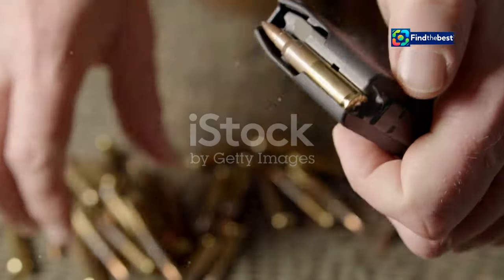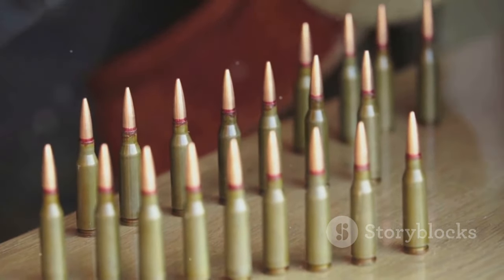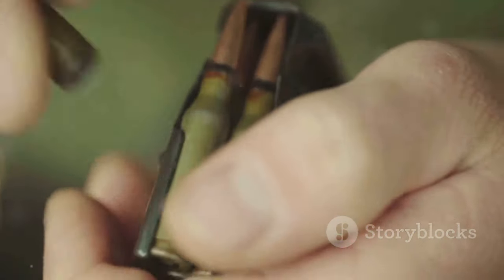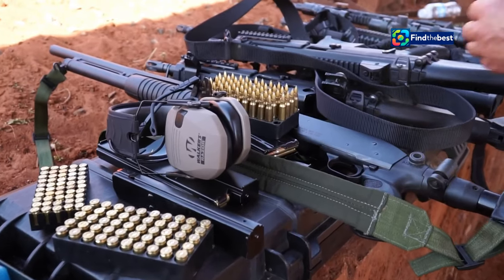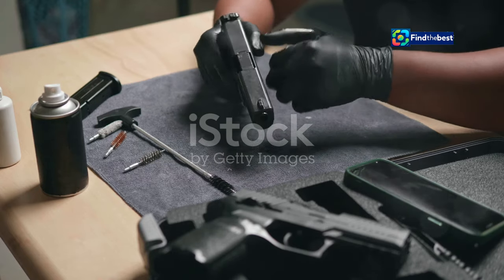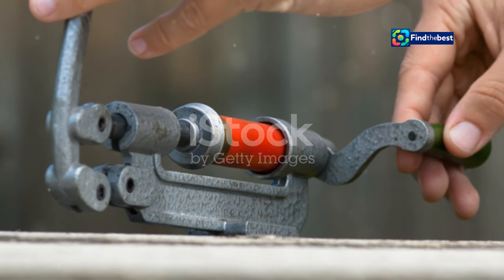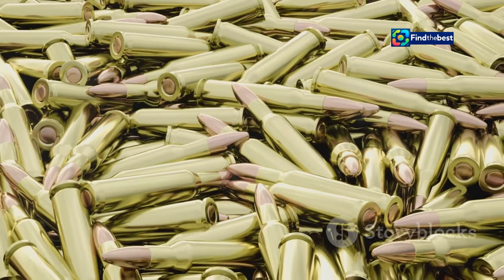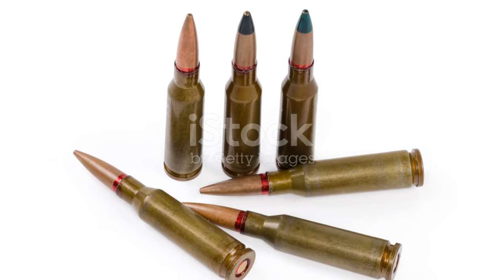Joe Mixon Calls Out NFL for Ignoring Hip-Drop Tackle Ban!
OUTLINE:
00:00:00 The Art of Reloading
00:02:13 Why Reload?
00:03:23 Equipping Your Reloading Bench
00:04:36 The Reloading Process Unveiled
00:08:07 Tips for Effective Reloading

🚨 **BREAKING NEWS in the NFL!** 🚨 Joe Mixon, the dynamic running back for the Houston Texans, is not holding back after suffering an ankle injury from what he believes was an illegal hip-drop tackle during the Texans' recent victory over the Chicago Bears. 🏈💔

In this video, we dive into Mixon's emotional response, as he took to social media to call out the NFL for failing to enforce its own tackle ban! 📲💬

📅 **Highlights include:**
- The controversial tackle that injured Mixon
- Mixon's powerful statements on social media 🗣️
- Insight from Texans coach DeMeco Ryans on the incident
- The NFL's new rule against hip-drop tackles and its implications ⚖️

Join us as we break down this critical moment in NFL history! Will the league step up and take responsibility? 🤔